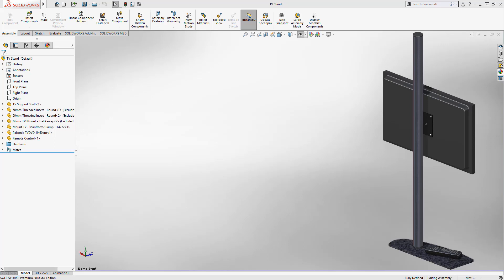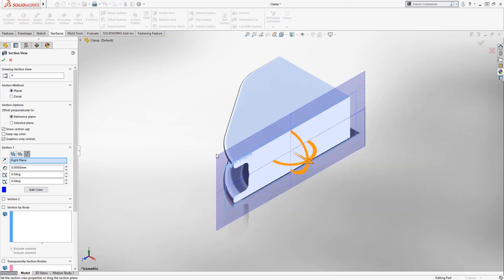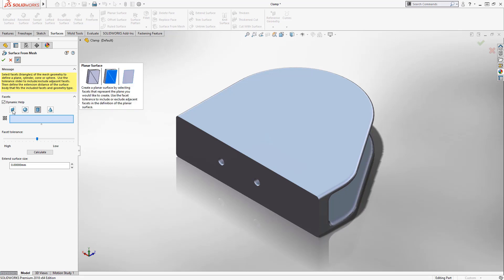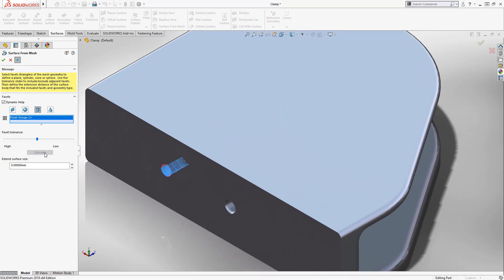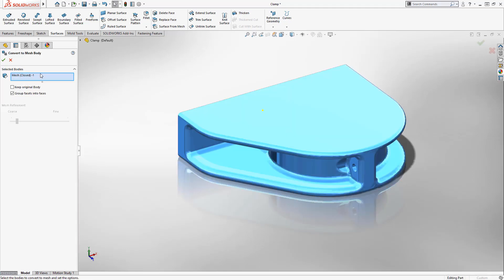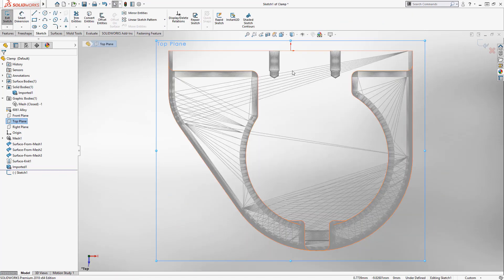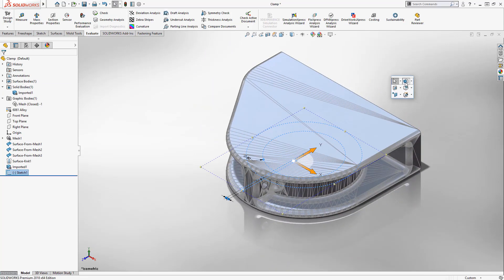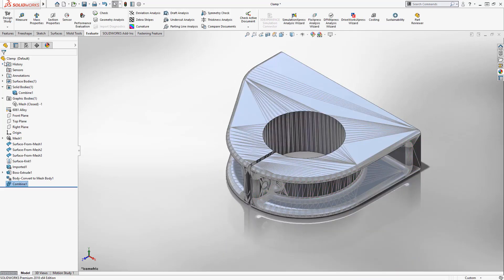SOLIDWORKS Mesh Modeling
Graphical Mesh Enhancements
Starting with SOLIDWORKS 2018, we've been introduced to new ways you can utilize mesh data offering more possibilities than ever before for a variety of formats such as STL, OBJ and Additive Manufacturing files.

First off, graphical mesh geometry now supports material textures and RealView appearances. Likewise, you can now perform sections on graphical mesh data as well. As a result, you can now better visualize and fully understand your mesh geometry right inside of SOLIDWORKS.

Create Surface from Mesh
However, we can do much more with mesh geometry, starting with the new Surface from Mesh Feature. This tool enables you to turn mesh data into SOLIDWORKS surfaces quickly utilizing a simple workflow. Just choose the type of surface you wish to create, then, using the purpose build Paint Selected Facets tool, you can easily swipe to select a handful of faces for the desired surface. Notice that not every surface needs to be selected. By simply choosing Calculate, SOLIDWORKS will automatically gather the remaining faces for you, and create the appropriate surface. Once any number of surfaces have been created in this manner, they will benefit from all of the Surfacing capabilities found in SOLIDWORKS, allowing you to take full advantage of those familiar tools.

Mesh Body
SolidWorks 2018 also introduces the new Mesh Body type. Any graphical mesh can be converted into a Mesh Body quickly from the right mouse menu. Mesh Bodies are similar to solid bodies in that they are water tight, have mass properties associated with them, and can be sectioned normally; but they do have some differences, which we will take a look at in a moment.

Boolean Workflows
You can take your mesh data much further with some powerful new workflows specific to mesh geometry.

For instance, you can add any geometry to mesh files using all of the familiar tools you’re used to in SOLIDWORKS. You can even reference the underlying mesh geometry when adding sketch relationships. The only difference however, is these features aren’t automatically merged with the mesh geometry. To do that, you can now also convert traditional solid bodies into Mesh Bodies as well just like we showed before for graphical mesh. This ultimately allows you to take any geometry you’ve created and perform a variety of Boolean style features to further manipulate your mesh geometry. A full list of these features can be seen on the previous slides.

Assemblies
Finally, like any other SOLIDWORKS file, these can be inserted into your assemblies and mated into position like any other component. This means you can now directly use your mesh data within all of your SOLIDWORKS designs.